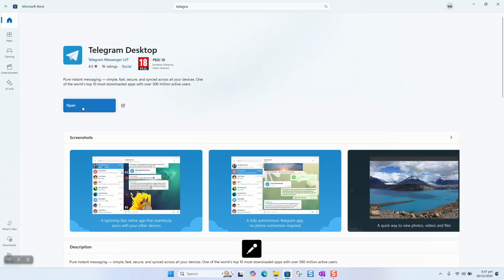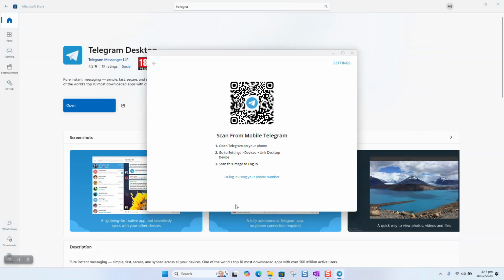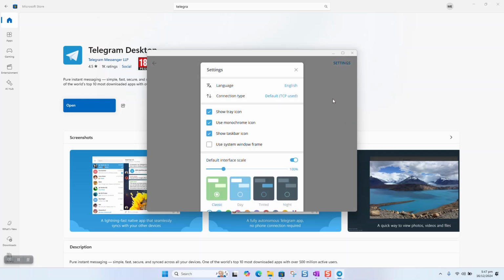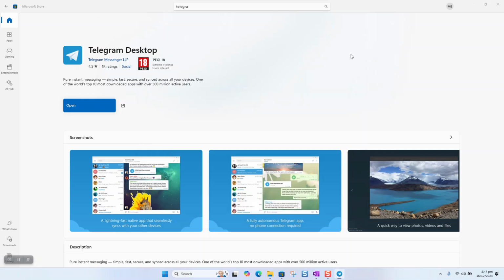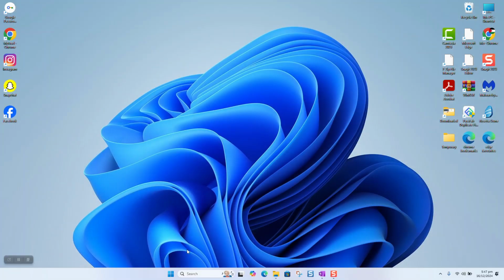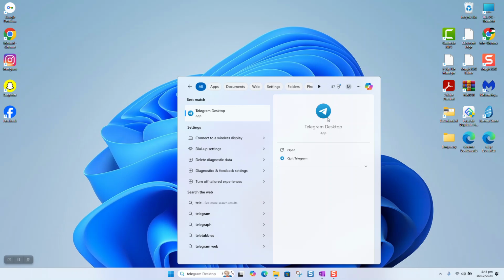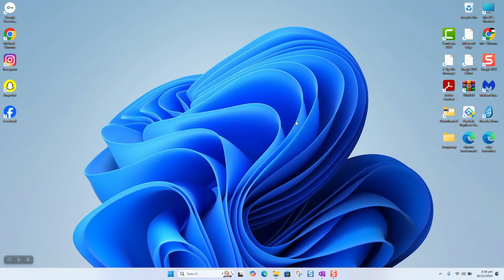How to download and install Telegram on windows 11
Learn step-by-step how to download and install Telegram on Windows 11. Follow this quick and easy guide to start using Telegram on your PC today!